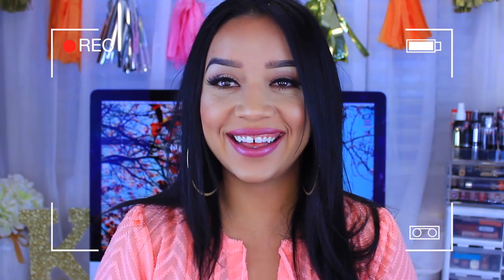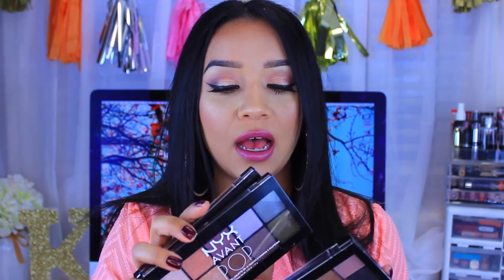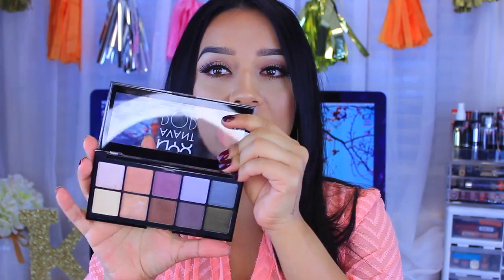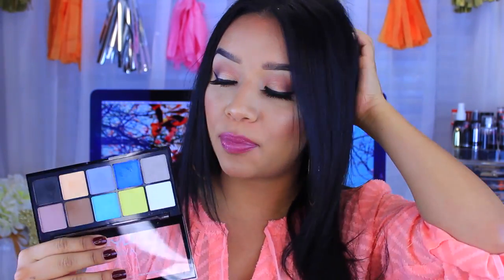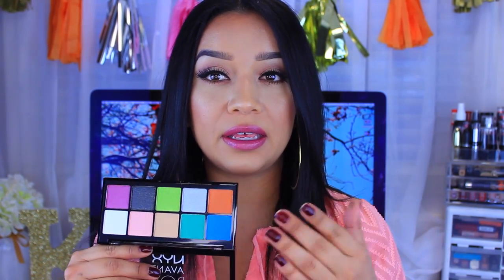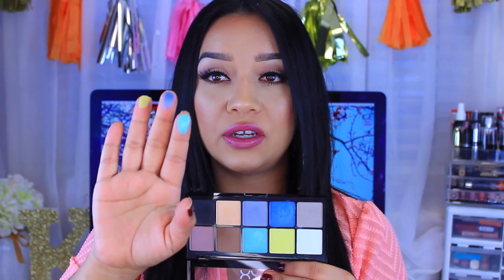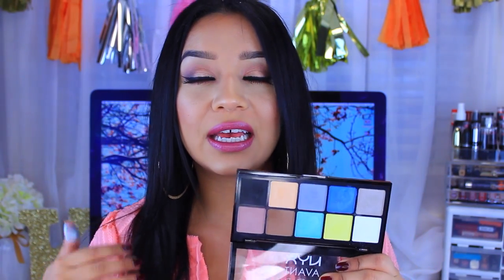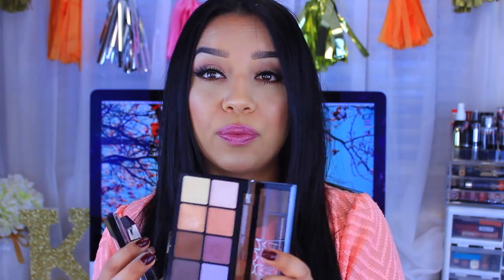Waste or Worth it Wednesday | NEW! NYX Avant Pop Palettes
OPEN ME!♥
Hey guys! (WATCH IN HD!) welcome to another Waste or Worth it Wednesday! here are the new nyx avant pop palettes. I hope you guys enjoy this video! xox

*Products Mentioned*
NYX Avant Pop Palettes in order
- Nouveau Chic
- Surreal My Heart
- Art Throb